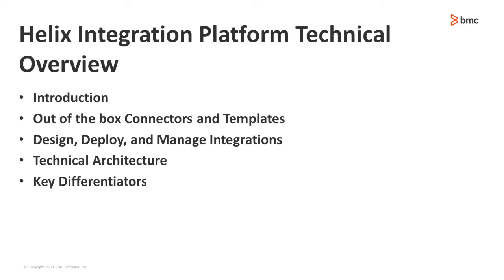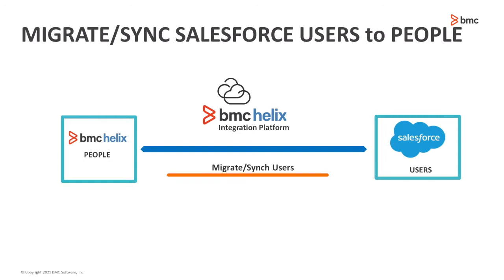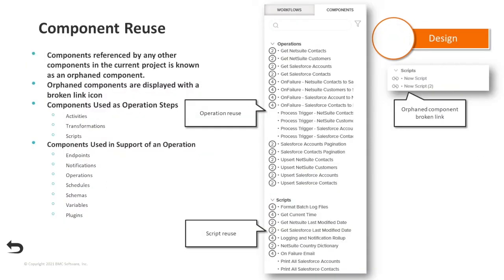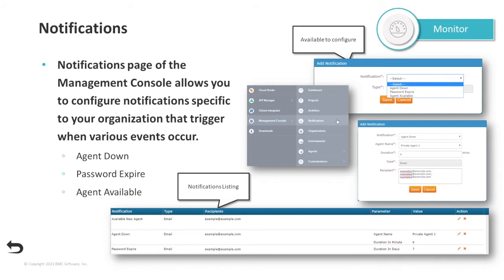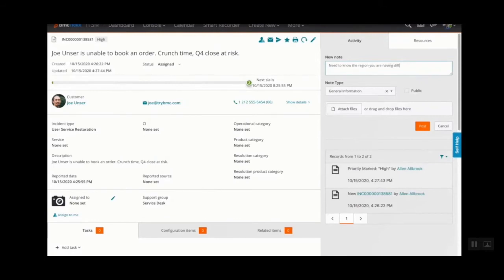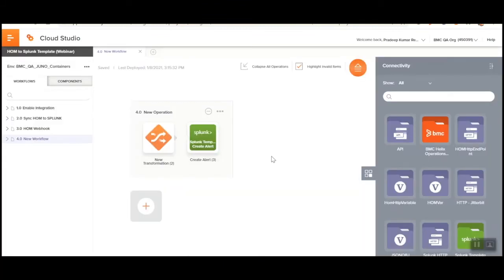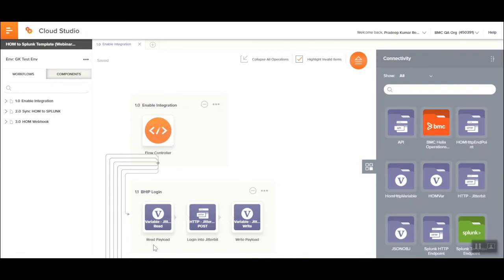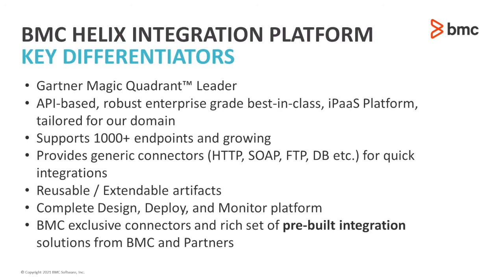BMC Helix iPaaS: Webinar - Technical Overview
In this session, they provide a technical overview of the Helix iPaaS (formerly Helix Integration Platform).  This will include
 · What is Helix iPaaS?
 · Why it is the preferred integration approach for Helix?
 · What pre-built connectors and integration templates are available now?
 · Demonstration of the platform and pre-built templates.
 · What's the future?

Pradeep Kumar is a Senior Manager, Product Management
Vishal Bagh is a Lead Product Manager
Pradeep Dondapati is a Sr. Product Developer

Webinar Index
00:30 Agenda
05:03 iPaaS Strategy
07:15 iPaaS  Overview
34:54 iPaaS  Architecture
38:13 Demo: DWP Request Creates Jira
42:33 Demo: Publish ITSM Worknote to Slack
45:15 Demo: Sync ServiceNow Incident to BMC Helix ITSM
49:20 Creating Integration Templates
1:11:11 References & Summary

References
Helix iPaaS  – Product Documentation